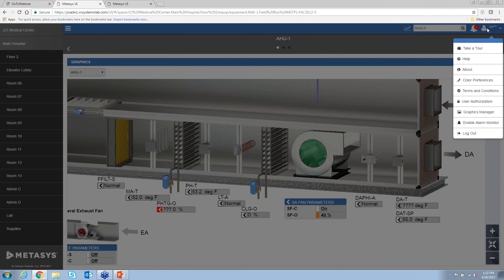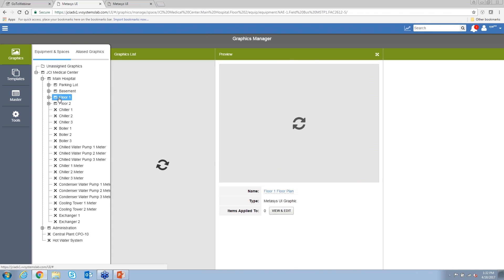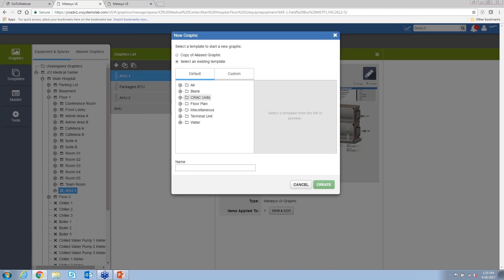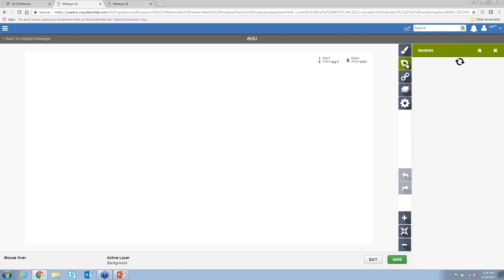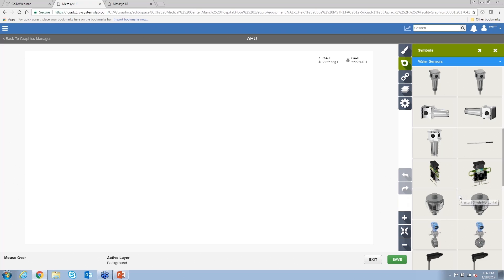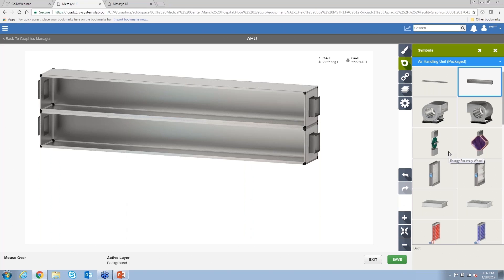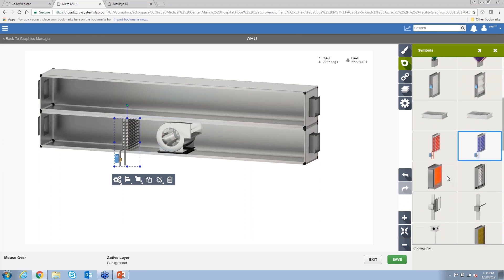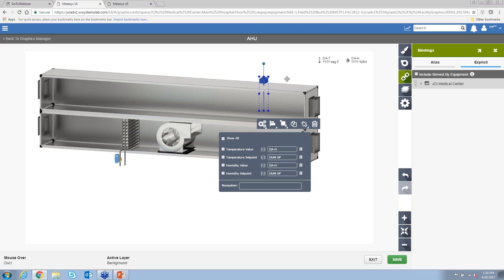Sneak Peek: Exclusive Metasys 8.1 Demo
The latest Metasys 8.1 release enables building operators to work smarter, protect data and make the most of their system—including a full library of photo-realistic graphics that make troubleshooting faster and easier than ever. In this 5-minute clip, Metasys Product Manager Ryan Piaskowski demonstrates just how easy it is to create, edit and manage graphics from within the Metasys user interface. No tools or separate software required!